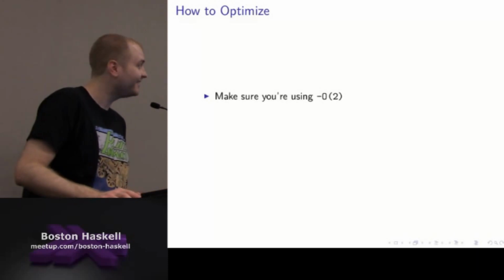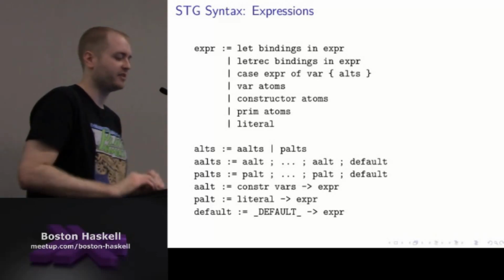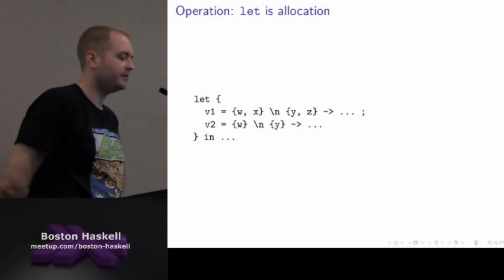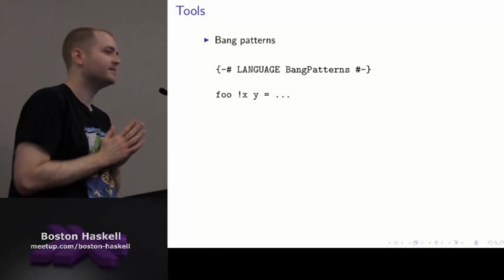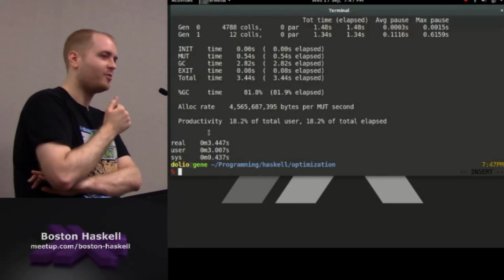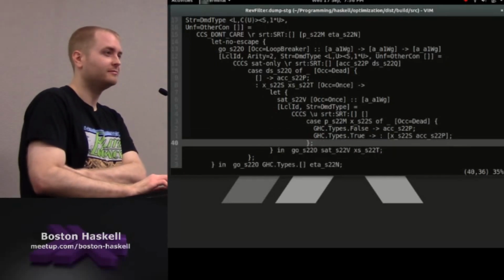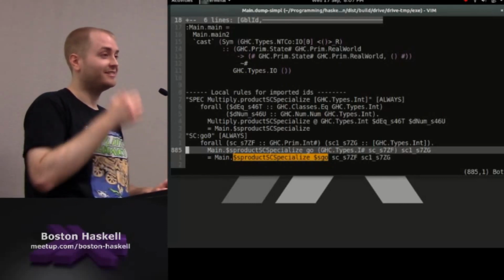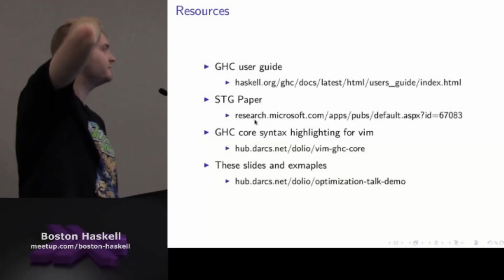Dan Doel - Introduction to Low Level Haskell Optimization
Dan Doel's talk at the Boston Haskell Meetup, Sept 17, 2014